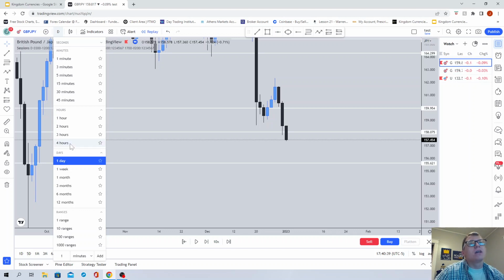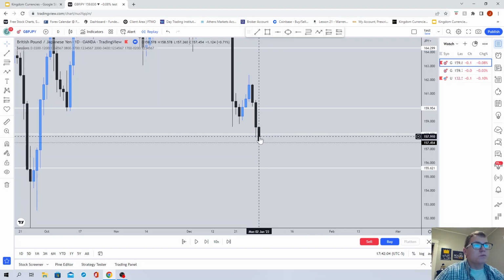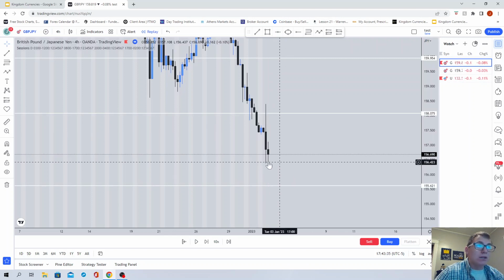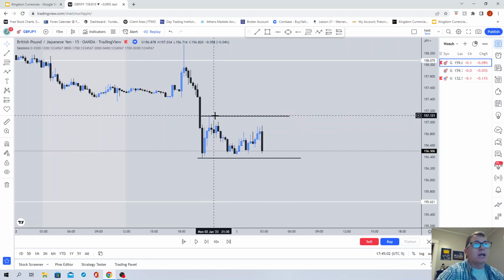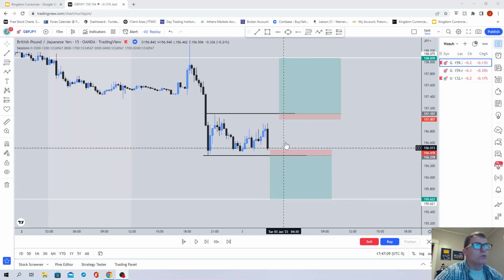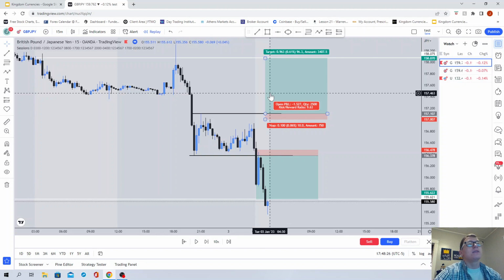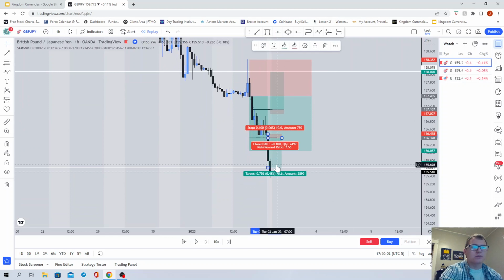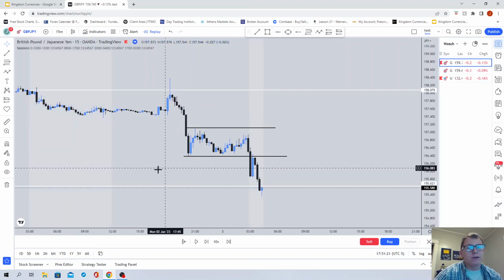The Keys To Top Down Analysis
Part 8: TDA & TFC
Hey everyone. This video is about how to use top down analysis and time frame correlation to find high probability setups.